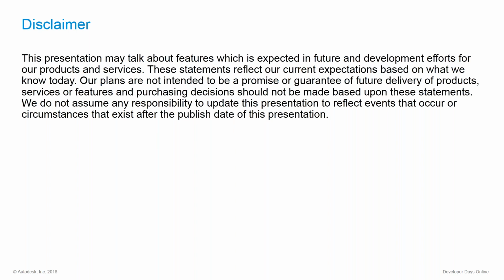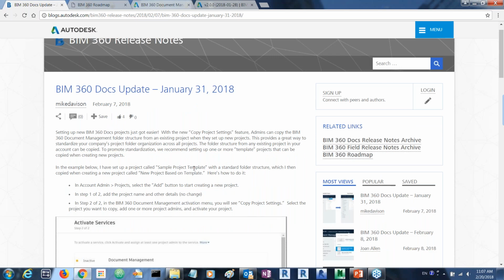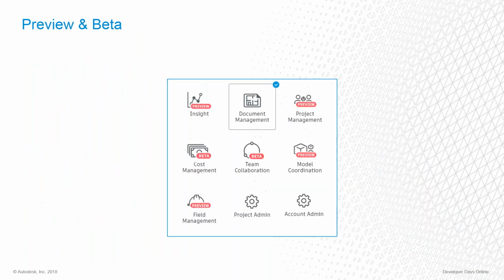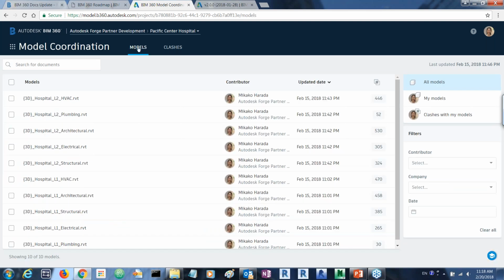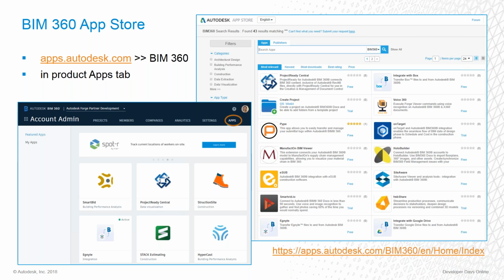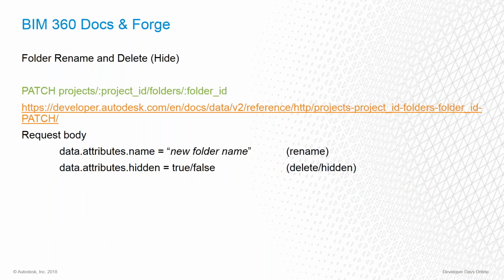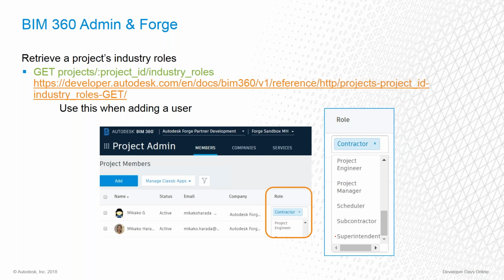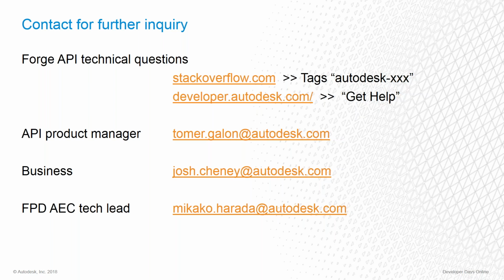Autodesk DevDays Online 2017: BIM 360 product and API update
Learn about the new product features and APIs for the BIM 360 family. We’ll take a look at the new Model Coordination and Field Management features built on top of BIM 360 Docs (a.k.a. Next Generation Glue and Field, and currently in preview), and talk about what’s in the pipeline for API enhancements.